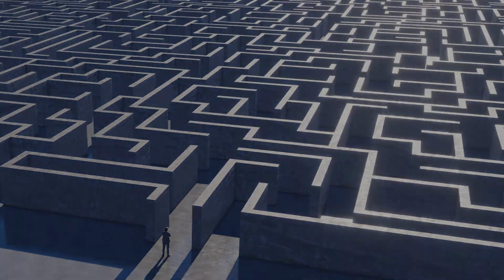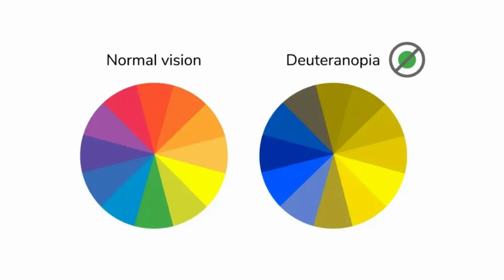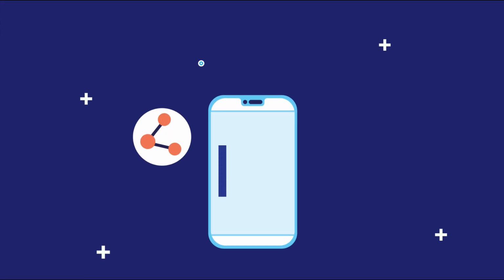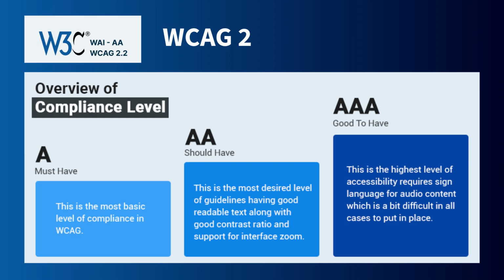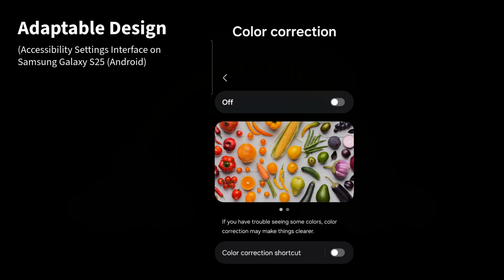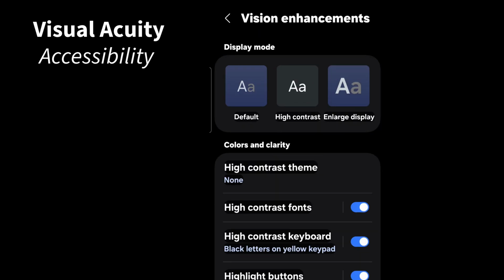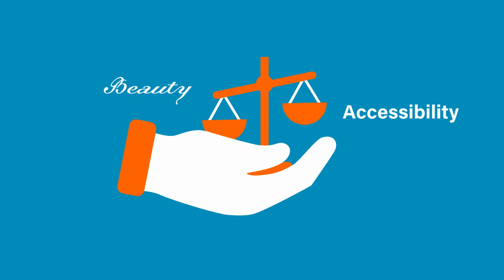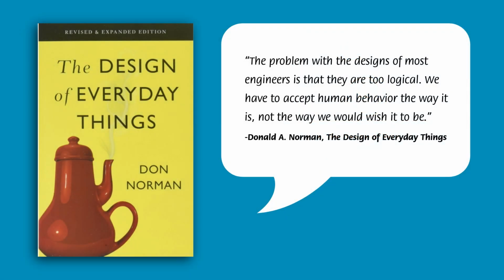Vision and Colour Video Assignment HCI 500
In this video assignment, we will explore how digital interfaces can adapt to human vision capabilities and limitations to aid in creating rich, accessible, and equitable experiences and environments for sighted people and those with vision deficiencies.